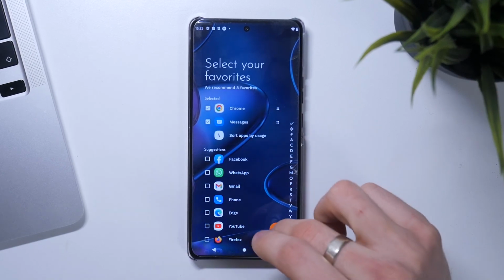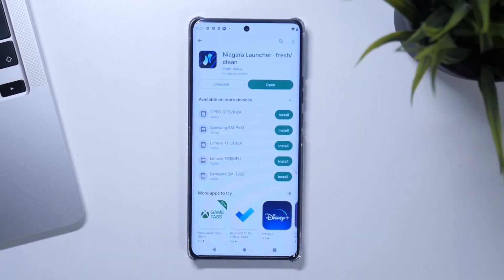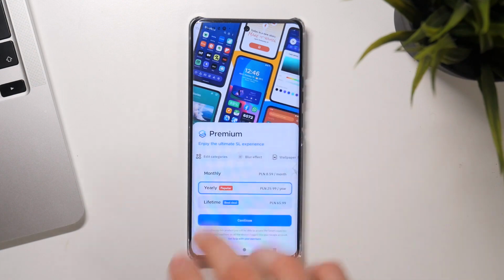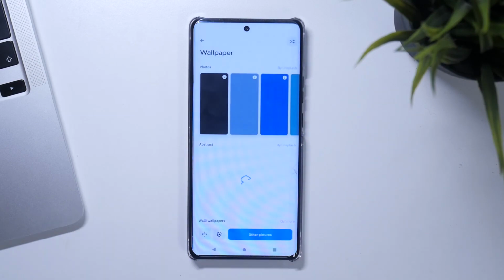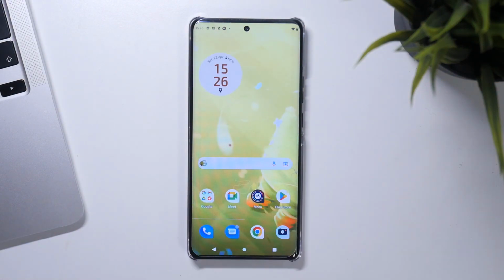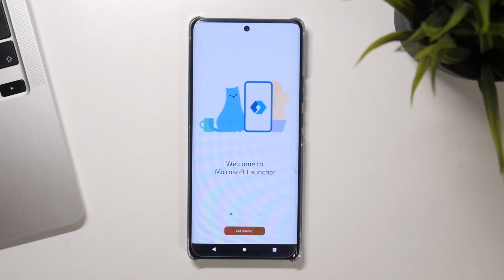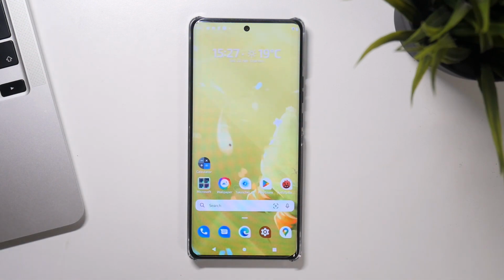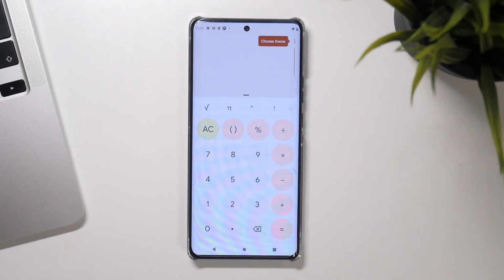Top 3 Free Themes On Motorola Edge 40 Pro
If you wish to see 3 amazing themes for Motorola Edge 40 Pro, this video could be crucial. Just follow our comprehensive video tutorial, and you can learn how to do it step by step. We sincerely hope that this guide has been helpful to you. Your support greatly motivates us to create more informative guides for you!

Best Themes For Motorola Edge 40 Pro ?
Top themes in Motorola Edge 40 Pro ?
What theme should i use on Motorola Edge 40 Pro ?
Which theme looks best on Motorola Edge 40 Pro ?